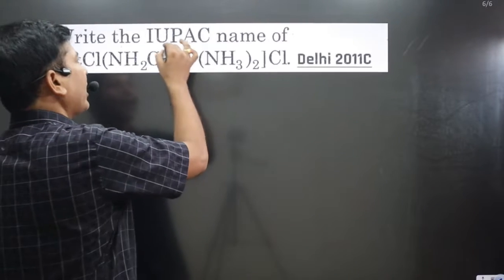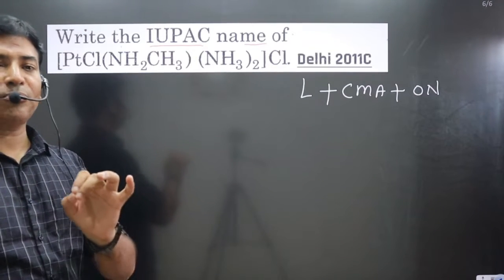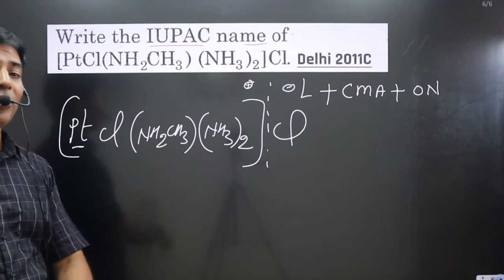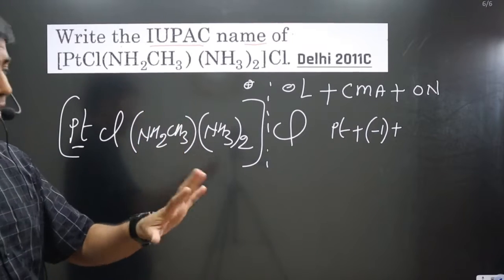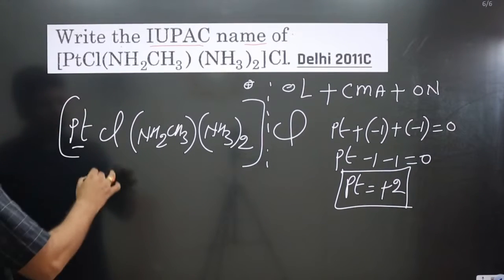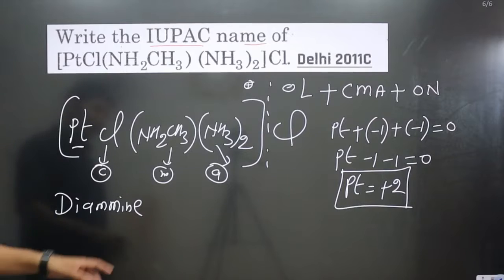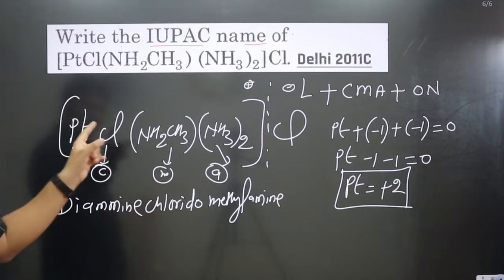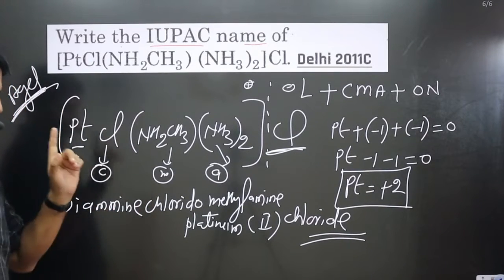CBSE chemistry previous years questions Class XII | Most Important Questions | Chemistry 7